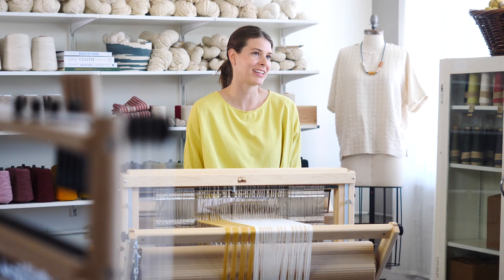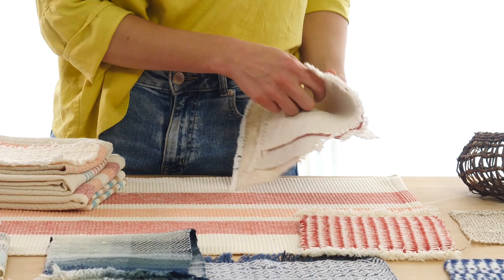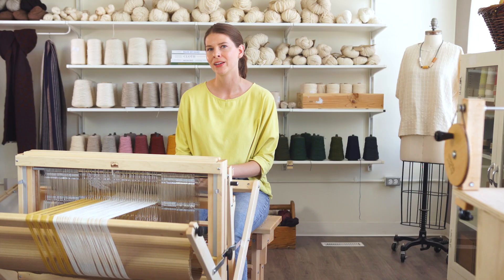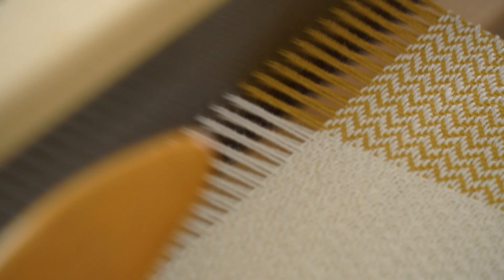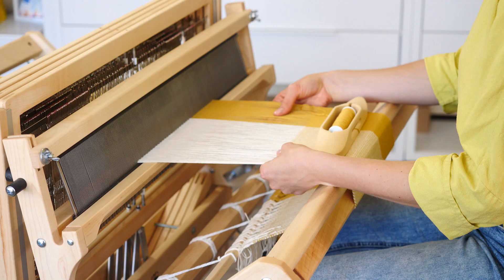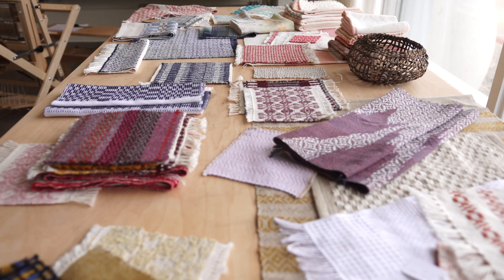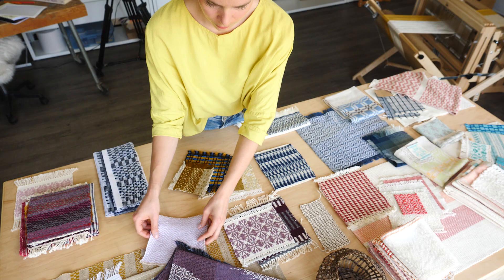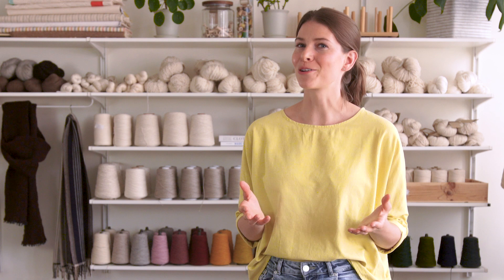Learn to Weave on a Four Shaft Loom - Trailer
Your comprehensive resource for 4 shaft weaving.

Over 50 instructional videos that guide you through making a warp, dressing your loom, weaving, finishing your cloth, and troubleshooting. View product images for course outline.

This course has everything you will need to know if you are a brand new weaver. Just bought a loom? This is the course you need to get you started.

Already a weaver and looking to brush up on your skills, become more efficient, or learn additional tips and tricks? This course is for you too!

The course is built so you can watch from beginning to end, or jump around to the lessons you need. Video learning is supported by downloadable handouts and quality illustrations.